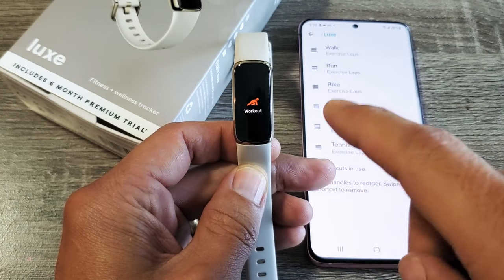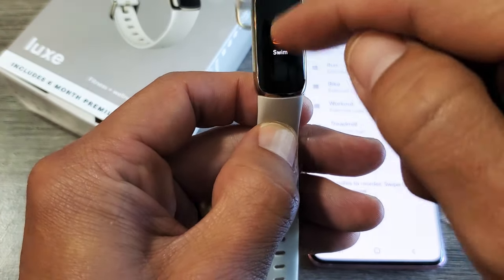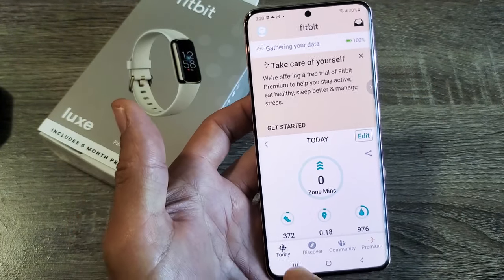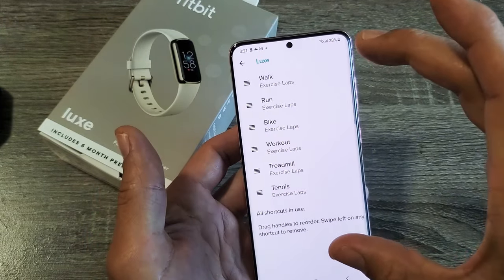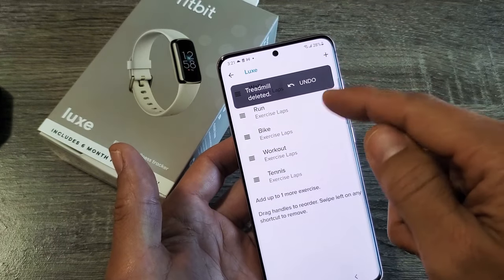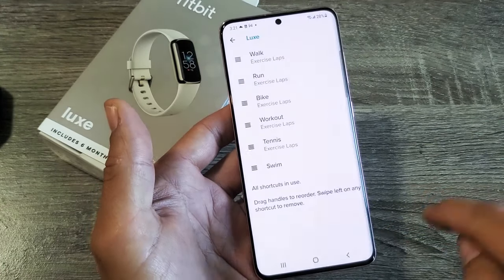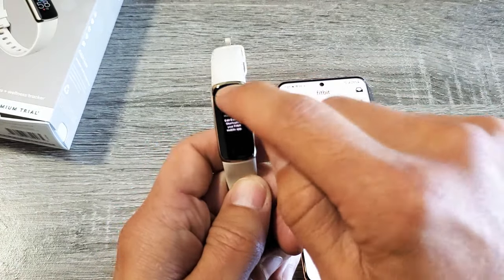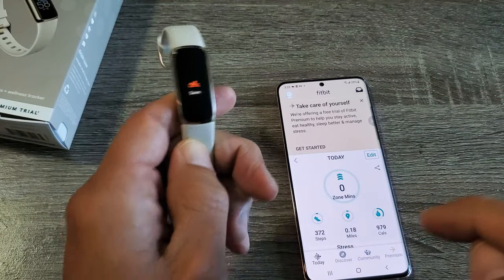Fitbit Luxe: How to Add Other Exercise Options (bike, run, walk, hike, swim, treadmill, etc)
I show you add other exercise options to the Fitbit Luxe tracker / watch. Note the max you can have is 6 exercise shortcuts so if you wanted to add another but you already have 6 then you need to delete one of them then you can add a different one. You have exercise choices of walk, swim, run, bike, workout, tennis, treadmill, weights, internal workout, elliptical, hike, golf, stairclimber, spinning, yoga, bootcamp, circuit training, kickboxing, martial arts, pilates, and outdoor workout. Hope this helps.

---Fitbit Luxe Fitness and Wellness Tracker---